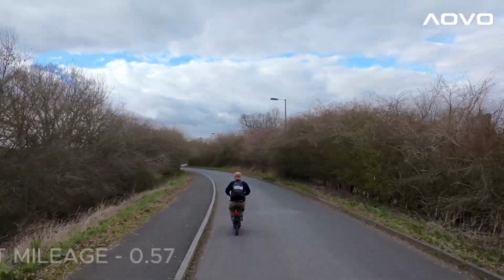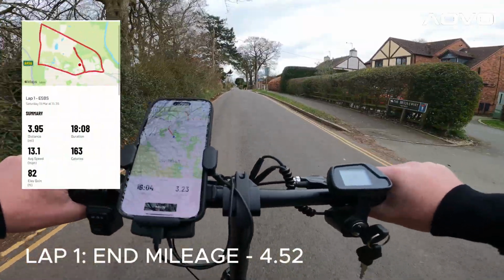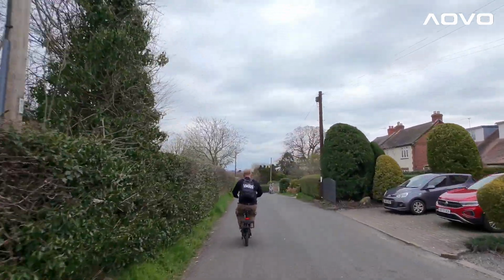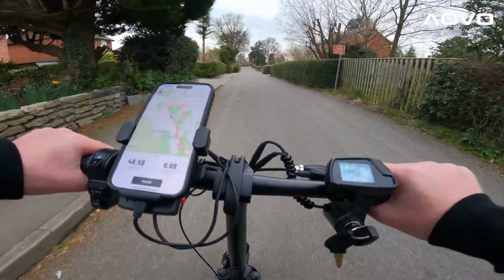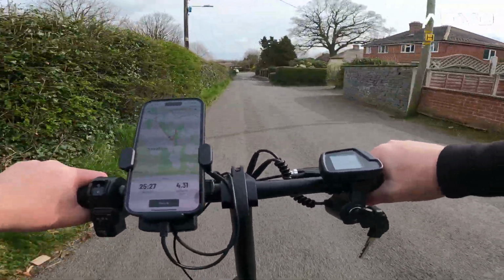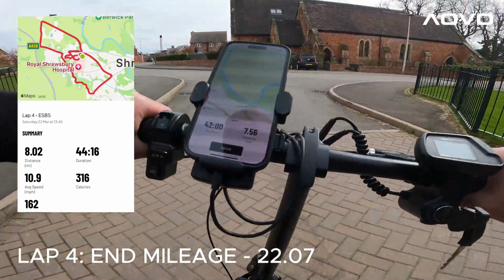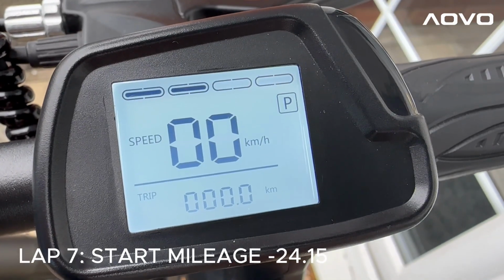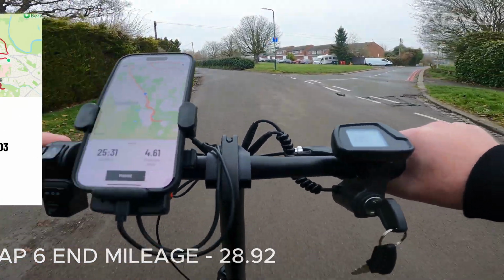AOVO PRO ESBS E-SCOOTER - RANGE TEST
This video features a genuine and transparent range test of the AOVO PRO ESBS E-SCOOTER.

The specification for this scooter is:

Model ESBS-PRO
Mobile phone holder
USB interface for phone charging
LCD display screen, displaying battery level, speed, and mileage
Wheel size 14“
Two rounds
Inflatable tire
48-54.6V 22.5Ah lithium battery - max range 49-62 miles
Charging time 5H
Rear wheel drive motor 500W
Default max Speed: 25KM/h(15.5mph)
Single speed and single gear
Foldable
With seat
Rear shock absorber spring shock absorption
Front shock absorber dual hydraulic shock absorber
Front headlights, rear tail lights, rear left and right turn signals
Front and rear dual disc brakes+electronic brakes, dual brake lever
Rear shopping basket
Maximum load-bearing capacity 120KG
The dimensions of the car are 120CM in length, 105CM in height, 53CM in width, 50CM in length and 23CM in width, 20CM in height for the chassis, and 25CM in height for the pedals,
Net weight of the vehicle 23KG
carton size 117*24.5*63.5cm 24kg

- DJI MINI 4K

- DJI MIINI 4K FLY MORE COMBO

- QLSKI PROPELLER COVER

- DJI NEO

- DJI NEO FLY MORE COMBO

- TAKE OFF / LANDING PAD

The video was filmed in Shrewsbury in the UK.

Scott Jones MTB